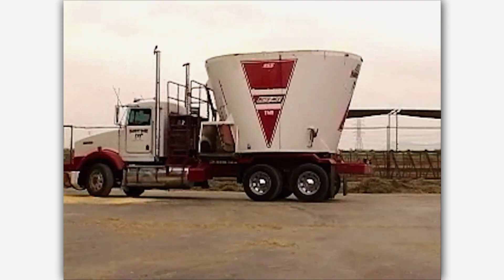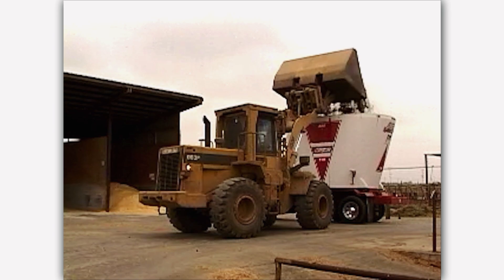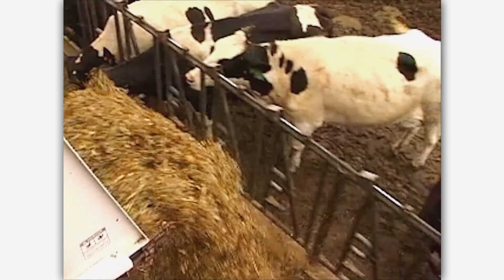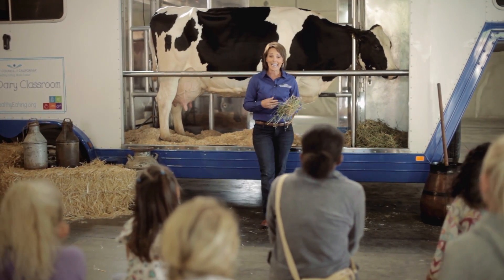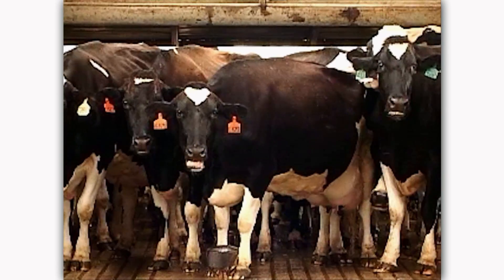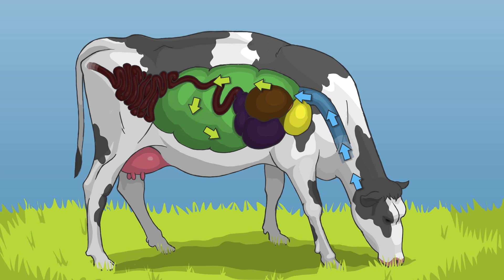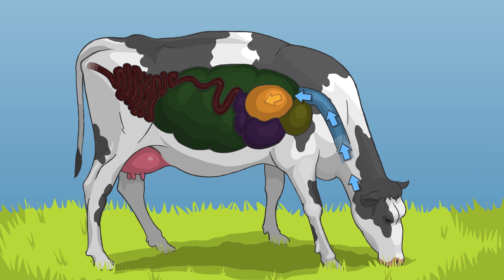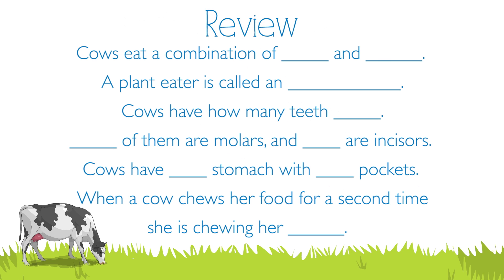Mobile Dairy Classroom: Learn About Cattle Eating Habits and Cow Digestion: Grades K-3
Experience the Mobile Dairy Classroom Assembly, online. This video explains cattle eating habits including the cow digestion process. It answers questions like: What does a cow eat? How many teeth does a cow have? What happens in a cow’s stomach? (Learn more about Mobile Dairy Classroom, and even book a visit to your school Teachers can use the farm to school video series as classroom enrichment for lessons on agriculture, cattle and the dairy industry.

for more information and follow our social channels!